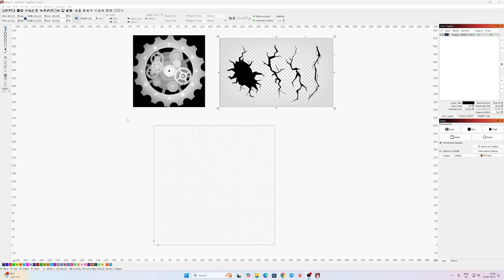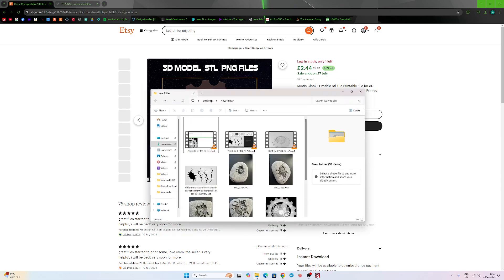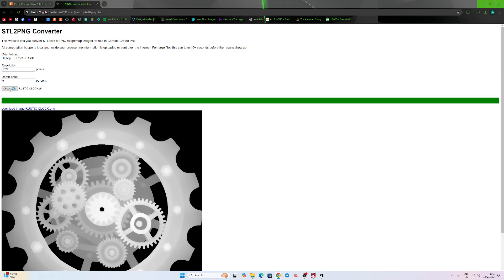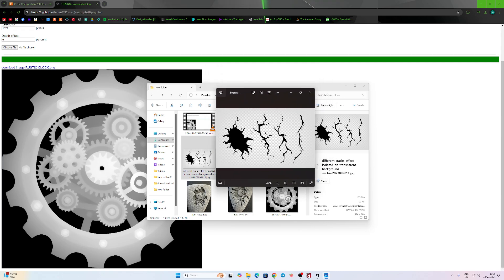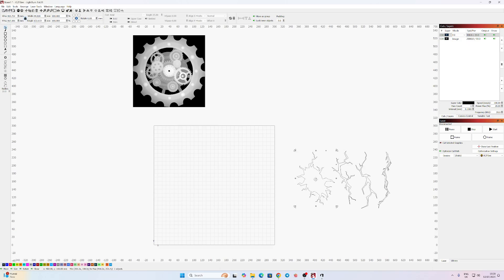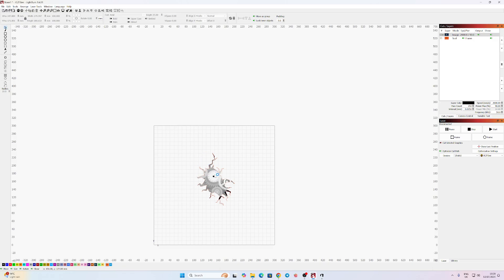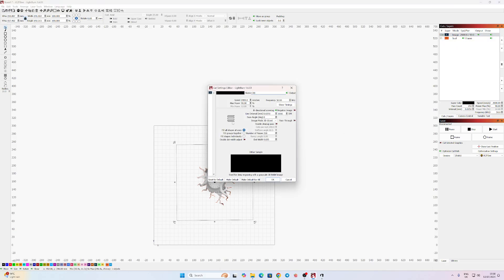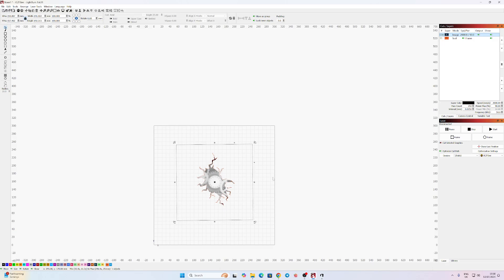Laser Engraving Depthmap in stone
This video is a demonstration of one of the many capabilities of an fiber laser marking/engraving machine. The material being engraved is a sandstone rock. For those interested below i will include more details of the process.
Software used for the engraving is called Lightburn
I look forward to posting more projects, tutorials and information to assist others in the wonderful hobby which could also be a business of laser engraving.
I hope this helps those trying to do these cards and will get better at editing and find a better voice for the voiceovers i promise :)